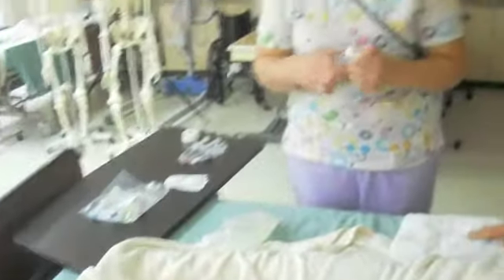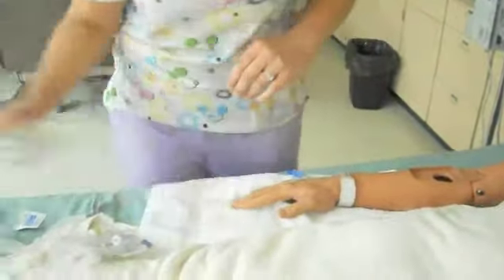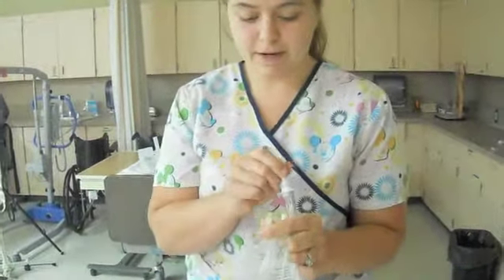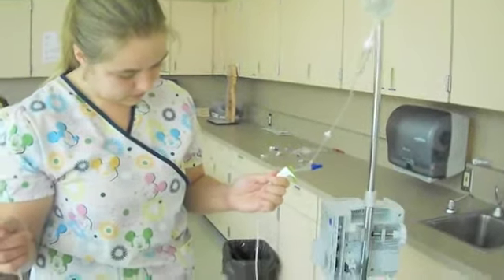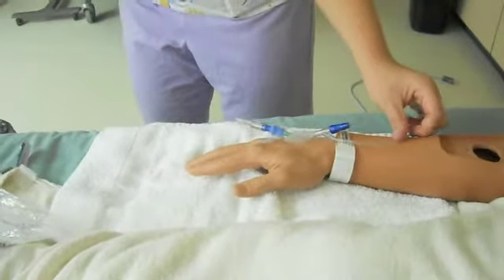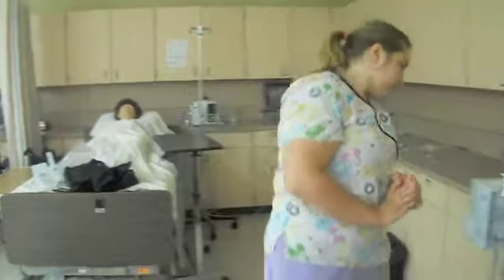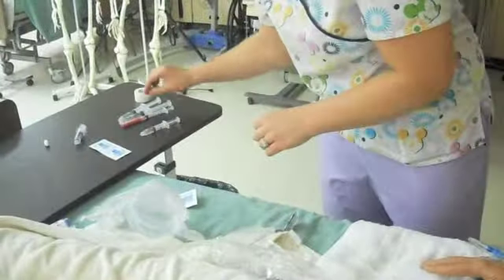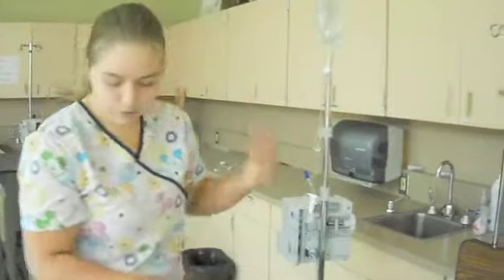IV gravity tubing and med push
iv gravity and med push